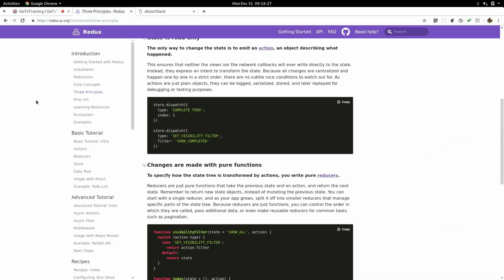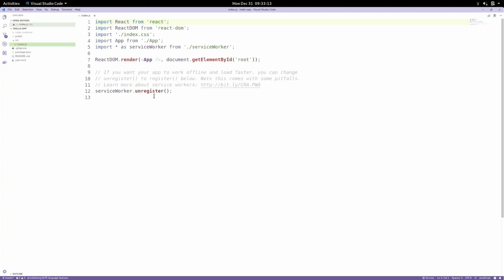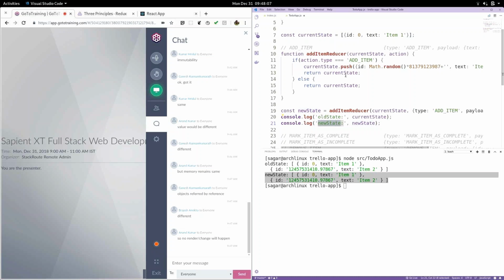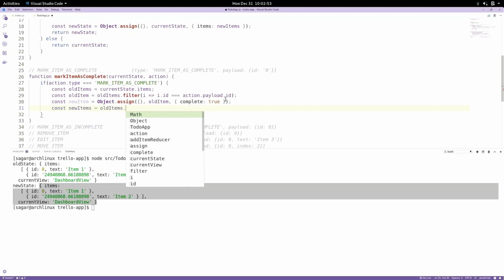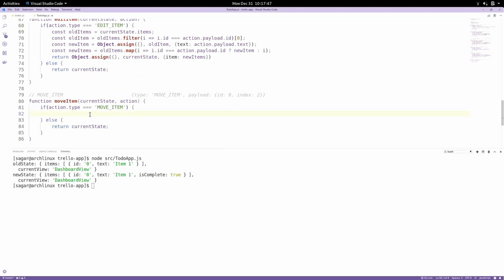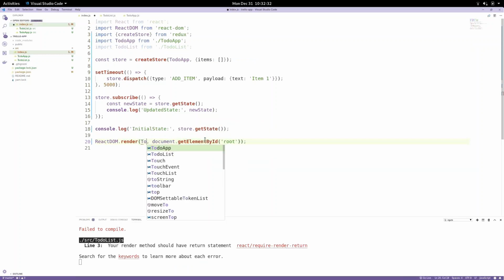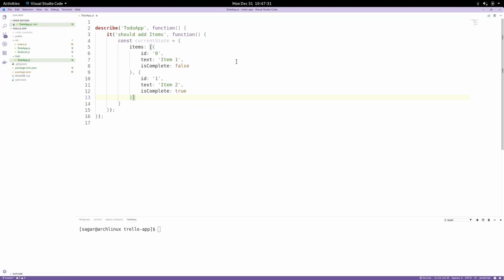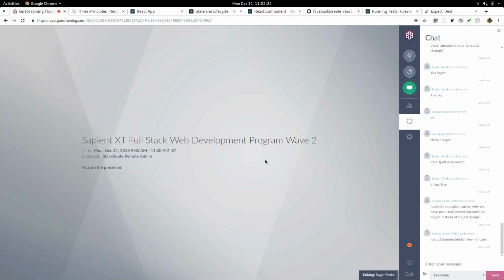2018 12 31 09 05,Sagar Sapient XT Full Stack Web Development Program Wave 2